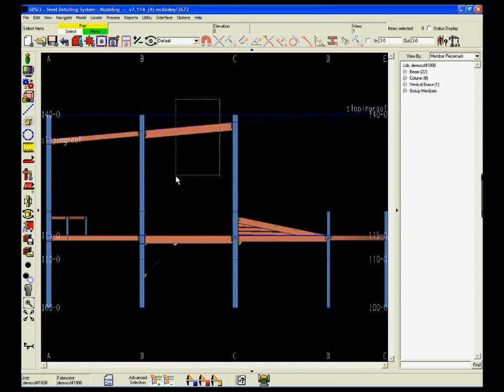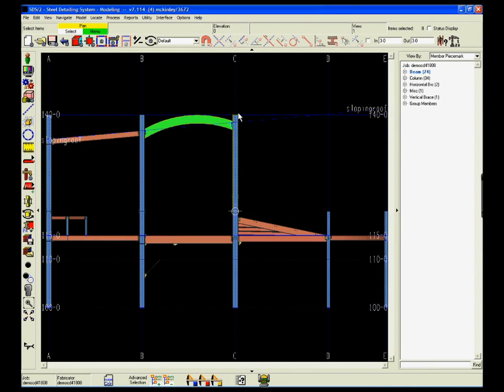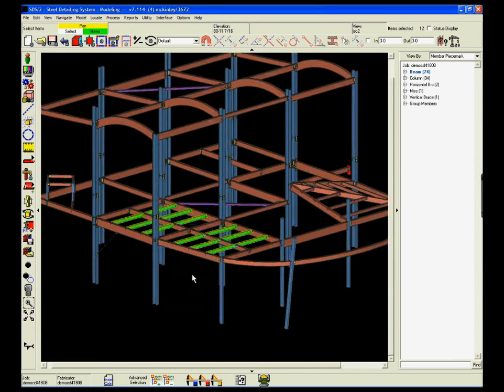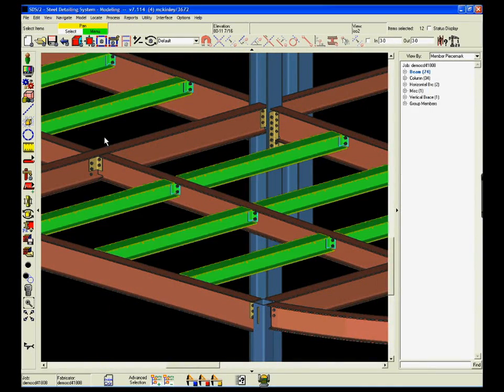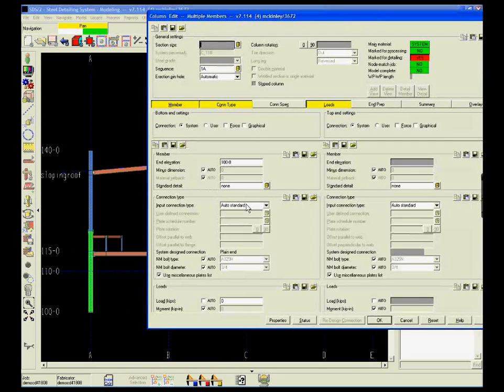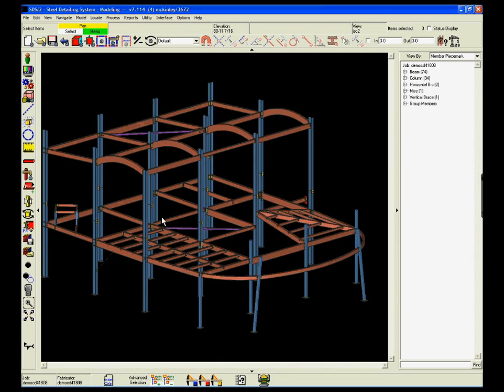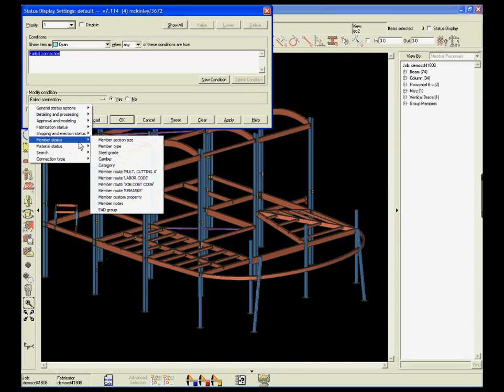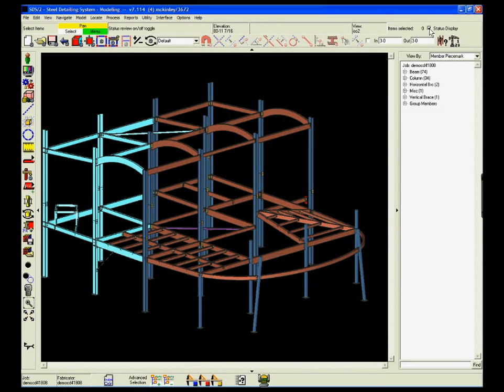Editing Multiple Members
While editing multiple members seems like a simple tool, this video demonstrates the power that multi-edit gives the user. Multi-edit allows the user to change many connections at the same time, update the status of multiple members, and improves the project management process.